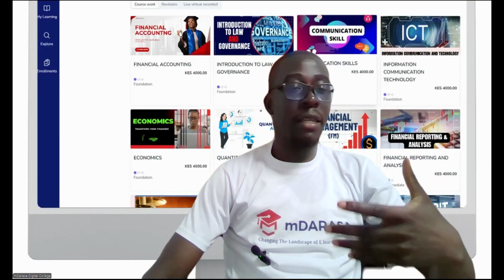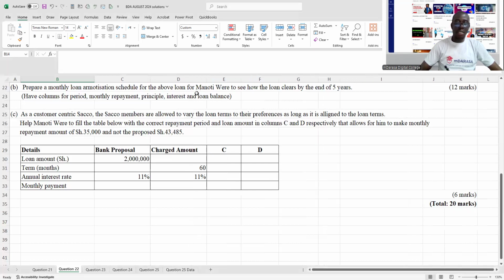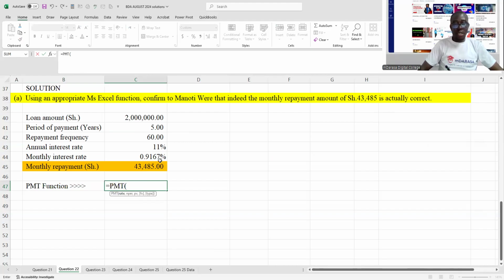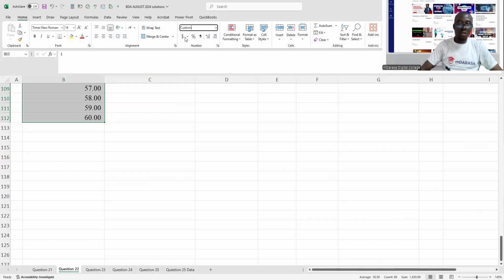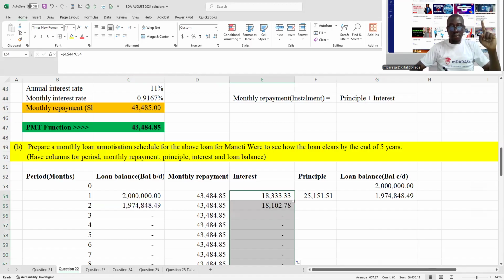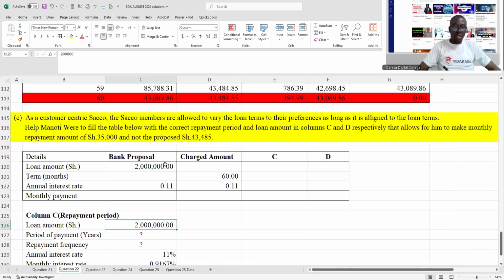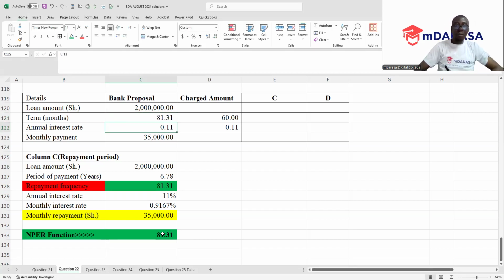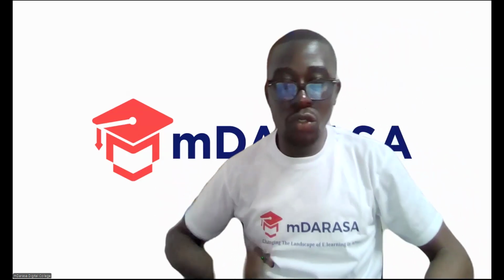BUSINESS DATA ANALYTICS - FINANCIAL MANAGEMENT LOAN ARMOTIZATION SCHEDULE AUGUST 2024 Q 22.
In this video, we explore the critical role of Business Data Analytics in Financial Management, specifically focusing on loan amortization schedules. We'll walk you through the calculations and strategies involved in creating an effective loan repayment plan, ensuring that your financial decisions are data-driven and optimized.

📊 What you'll learn:

How to build a loan amortization schedule.
The importance of data analytics in managing loans and finances.
Key metrics to track for loan performance and financial health.
Step-by-step guide to understanding loan terms, interest rates, and repayment plans.